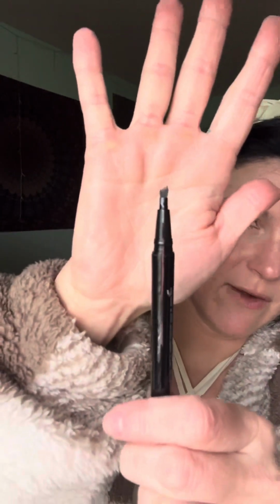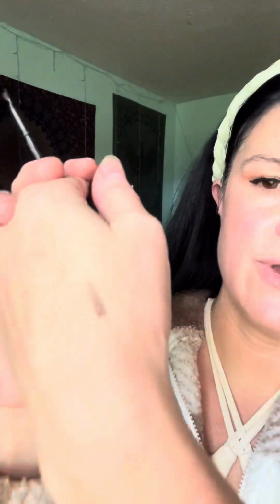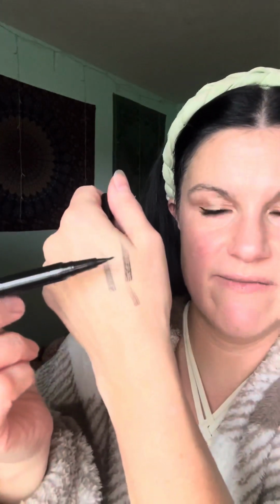🖊️ TatBrow Microblade Brow Pen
Are you still feeling the effects of over-plucked brows from the 90’s pencil thin eyebrow era? Or do you just have thin, sparse brows and want a solution that doesn’t look solid, blocky or unnatural?

I’m someone in my 40s who over plucked in the 90s and my brows just never grew back to what they used to be. I’ve spent hundreds of dollars on multiple microblading sessions (that didn’t “take” and faded right away) and tried every eyebrow product out there but could just never get it right.

Recently I discovered TatBrow, an eyebrow pen with a forked tip so you get multiple, thin, hair-like strokes at once, filling in sparse, thin browse quickly & easily.

Keep in mind I am not a make up artist and I just do the best I can to help myself feel comfortable and put together, and the brow pen really does everything I want it to do. It’s easy, waterproof, looks natural and I feel like my sparse brows are filled in.😃

I have the TatBrow pen linked in TikTok shop where you can click on the link right from the video over on my TikTok

Or check out my TikTok page the_keto_dealer where you can shop tatbrow in the showcase heading. ￼I love that the pen is affordable and they always have some kind of fun discount going on.

The color I’m wearing is dark brown. They have several other shades as well!